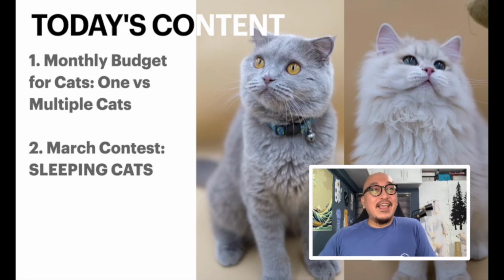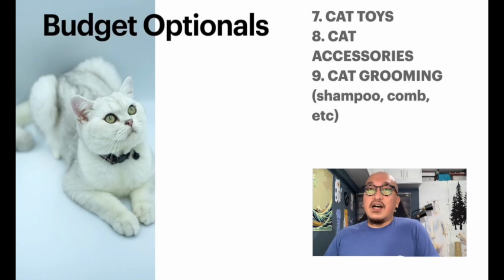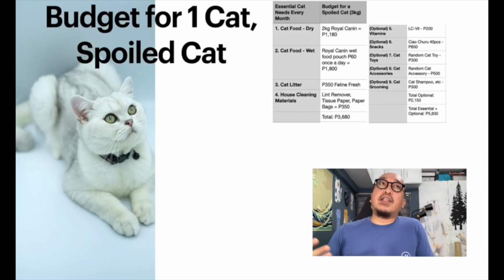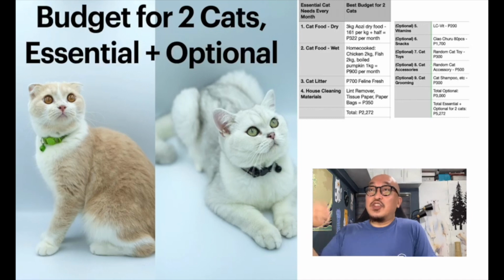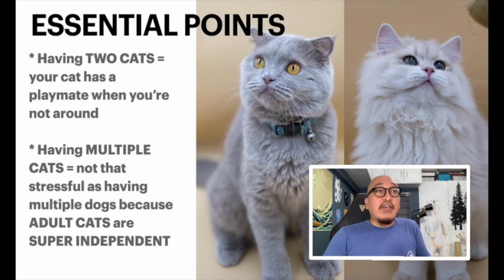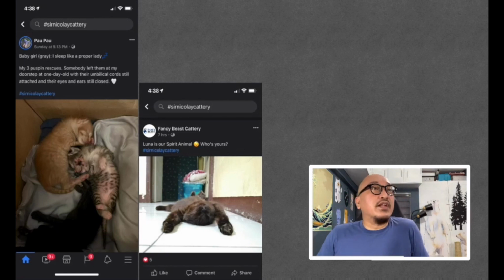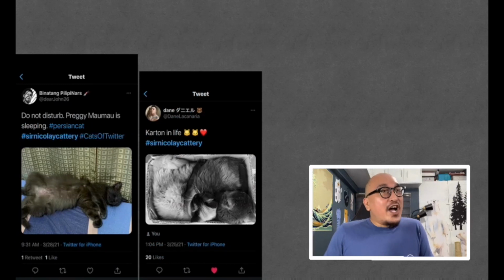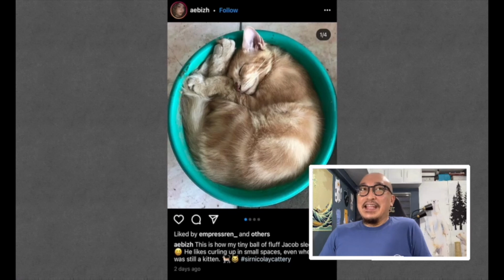Monthly Budget for CATS: One Cat vs Multiple Cats March 2021 LiVESTREAM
SirNicolay Cattery Episode 67: Monthly Budget for CATS: One Cat vs. Multiple Cats (March 2021 LiVESTREAM). In this video, SirNicolay discusses about the practical aspect of keeping cats in your home: budgeting! He makes some suggestions on how much you can expect to spend on keeping one cat vs keeping many cats in your home.

For international viewers, you can use this converson rate in understanding the cost:
P50 = $1

Timestamp for today’s episode:
00:00 Introduction
01:14 Monthly Budget for Cats: One Cat vs. Multiple Cats
02:21 Budget Essentials
06:08 Budget Optionals
07:29 Budget for One Cat
13:15 Budget for Two Cats
15:37 Budget for Four Cats
17:05 Essential Points
19:41 March Contest: Sleeping Cats
28:54 April Theme Announcement